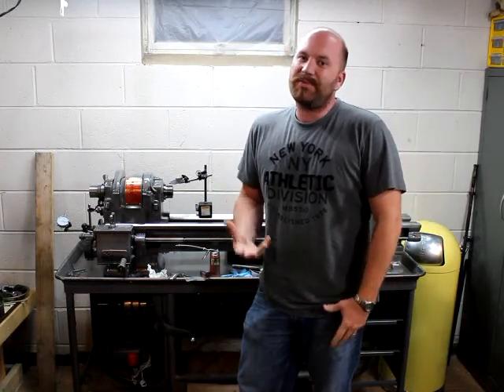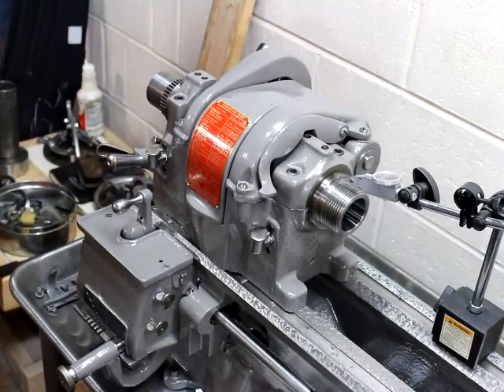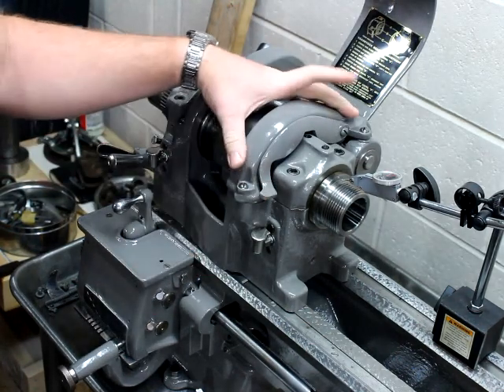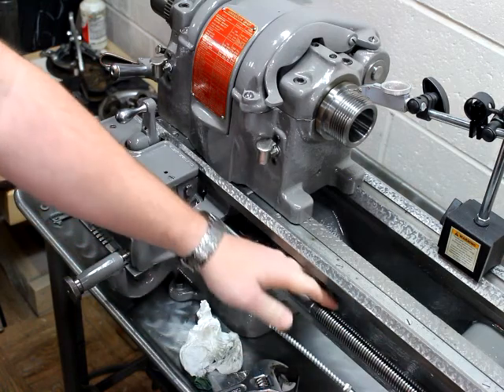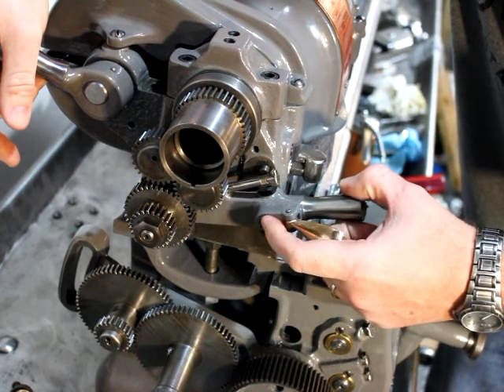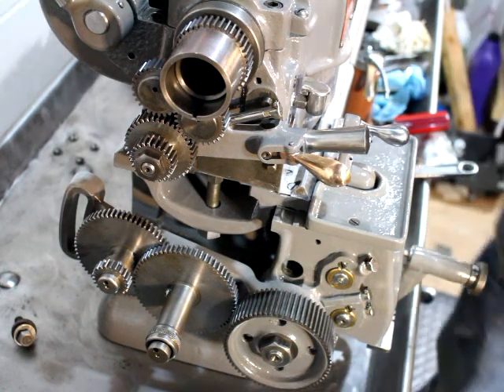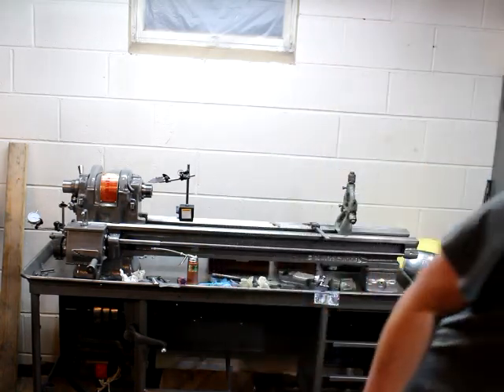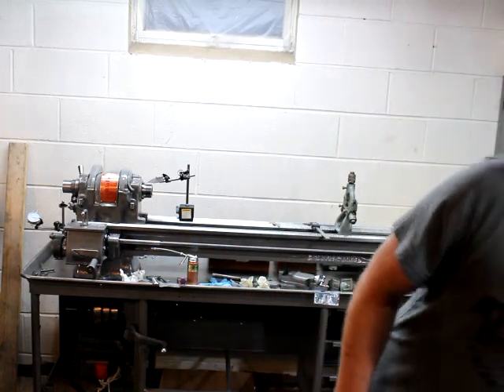South Bend Heavy 10L Restoration Update Part 2!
I go over the progress I have made on my South Bend 10L. In this video I go over the progress on the head stock, the outboard gear train, the front gear box, the back gears, cone pulley, spindle, gear covers and a few random parts.

This lathe has been completely torn apart and restored down to every last nut and bolt. All of the oiling wicks have been replaced. I used 2 other 10L lathes to make this one lathe. I restored the name plates too. I have several parts to refurbish yet, but I'm getting closer every day!